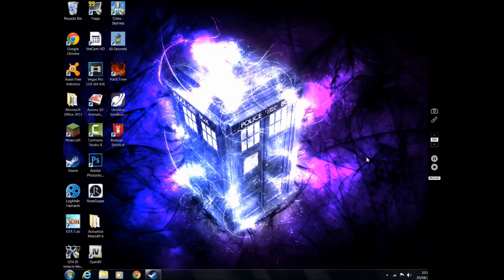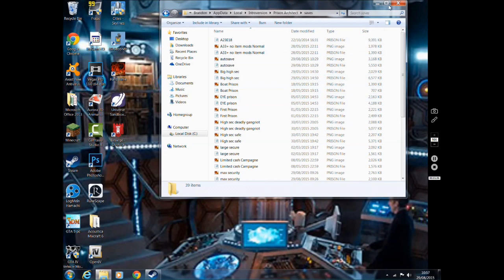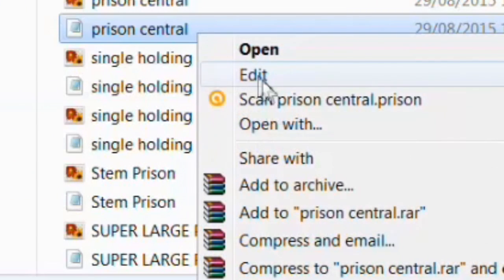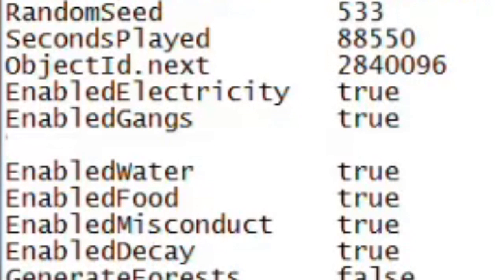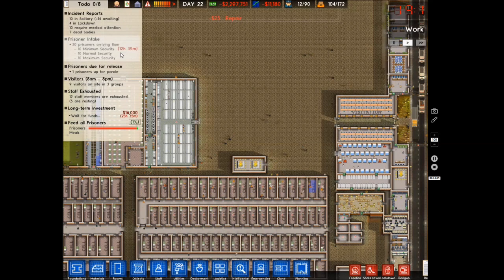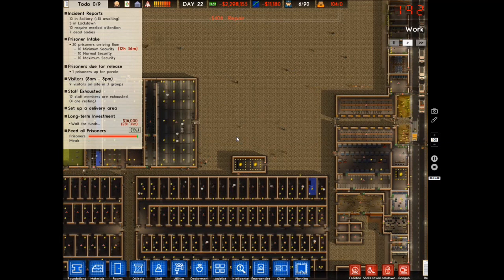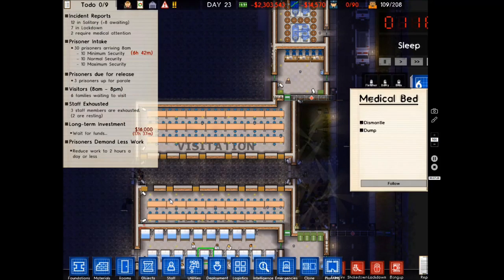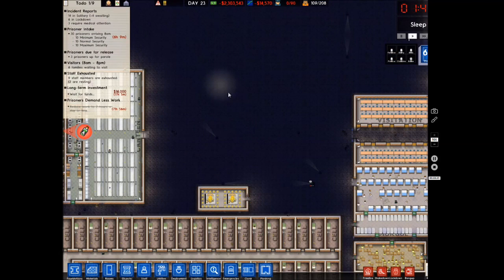tutorials - How to Enable Gangs And Events in Old Prison Architect Prisons [OBSOLETE]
Sorry about the gameplay lag. Its not my computer, just the recording. also sorry about the black bars on the side of the video. I don't know how to fix that nor can I have the time to sort it out.
I was going to upload this in 1080p but It was taking hours to upload but quick to render so it is not.

Hope this video helped you. If it did, like this video and Subscrible to me. It helpes me alot and I can bring out more frequent videos with higher quality rendering and editing. Any problems put them in the comments. Thankyou.

Game 👉 Prison Architect